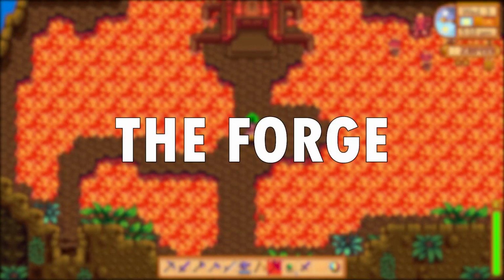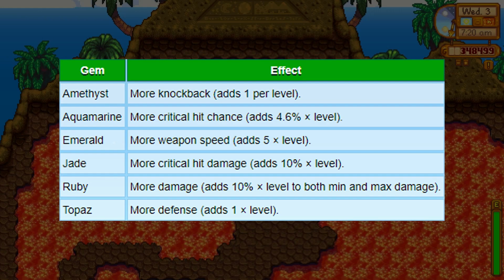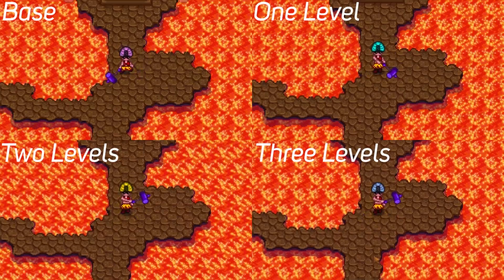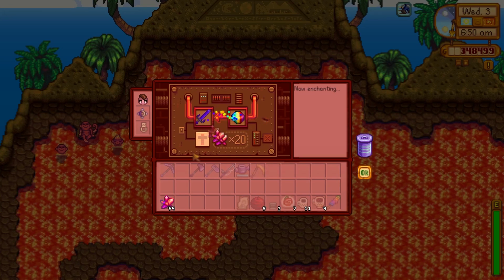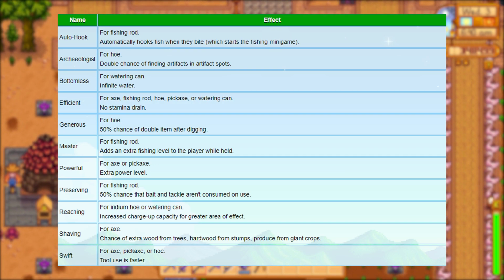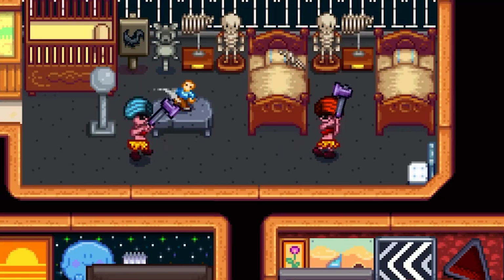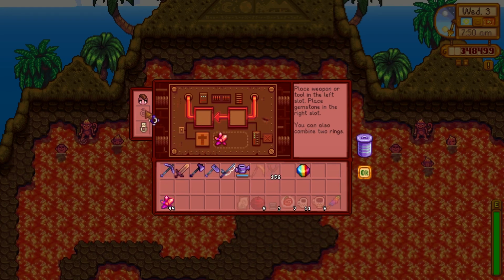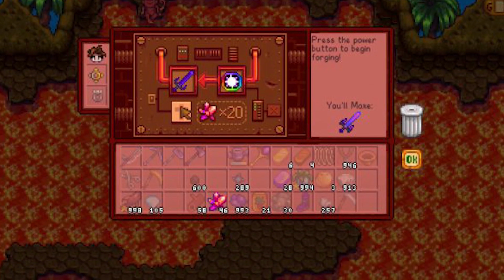FORGE GUIDE | Everything You Need to Know About Upgrading Your Weapons and Tools on Ginger Island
The Forge is a brand new piece of content that came with Stardew Valley's 1.5 update. It allows you to upgrade any of your weapons or tools in the form of enchantments and forges. You can also combine rings, change weapon appearances, and craft the best weapons in the game, the Infinity Blade, the Infinity Gavel, and the Infinity Dagger. If you have any questions, let me know below!

0:00 Intro
0:33 Forging Weapons
1:48 Enchanting Weapons and Tools
3:58 Combining Rings
4:23 Change Weapon Appearances
4:39 Unforging a Weapon or Ring
4:54 The Infinity Weapons
5:15 Outro

Stream Schedule
Monday - 7:30pm ET
Thursday - 7:30pm ET
Saturday - 12:00pm ET

Play on Our Minecraft Server!

Edited by UnsurpassableZ